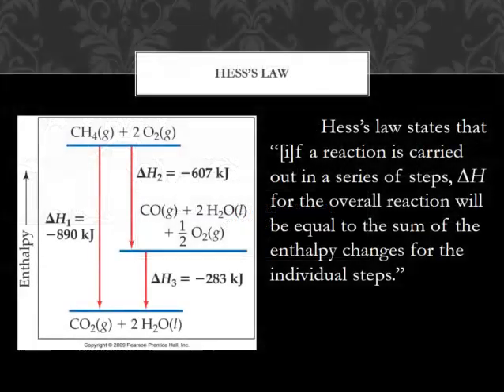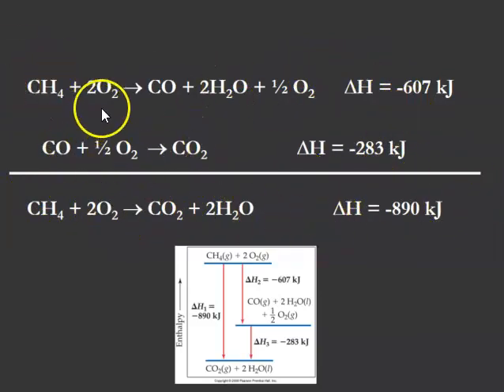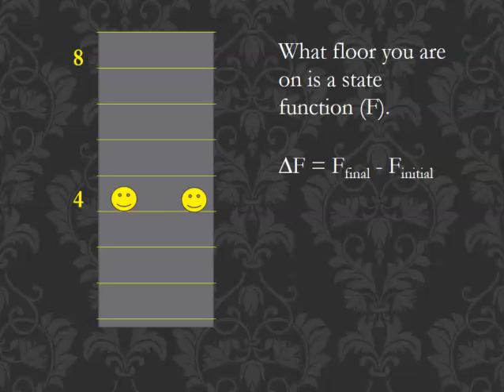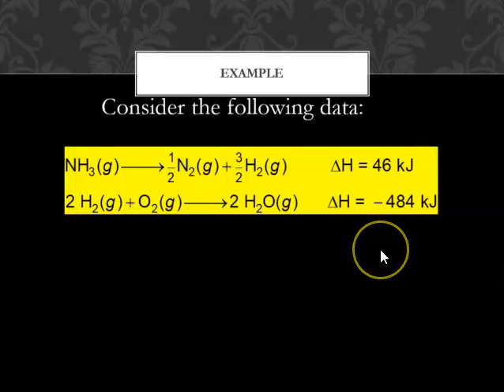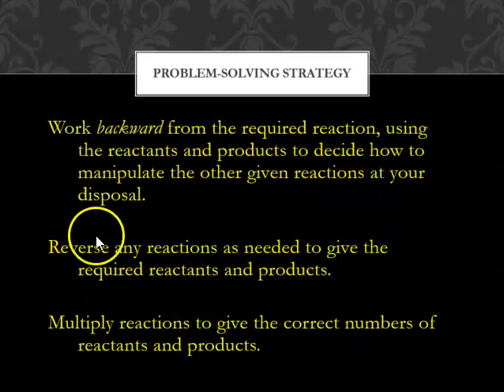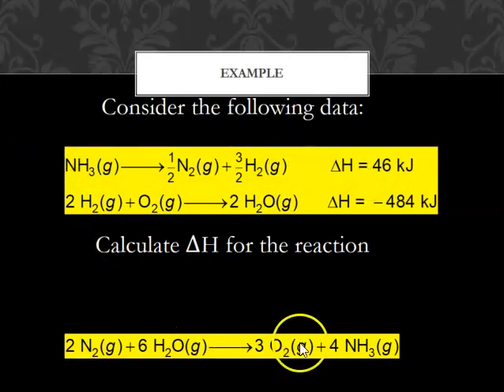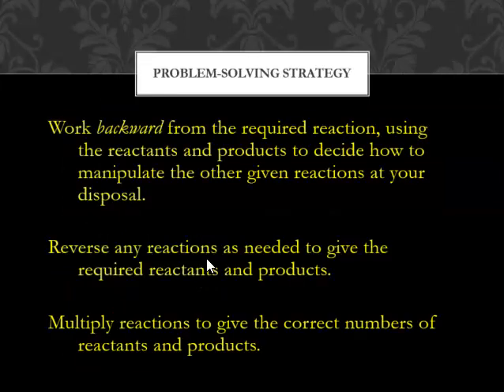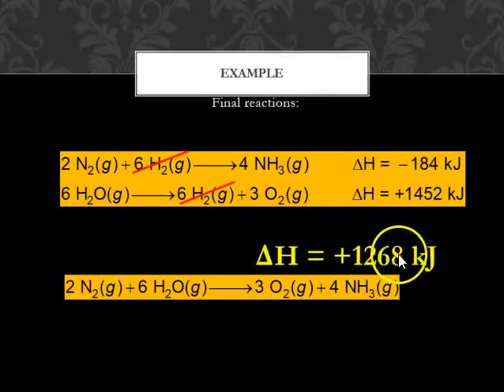Calculating Enthalpy Change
The enthalpy change for a reaction can be calculated using Hess’s law.